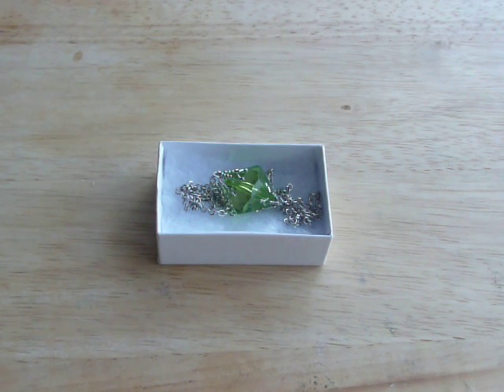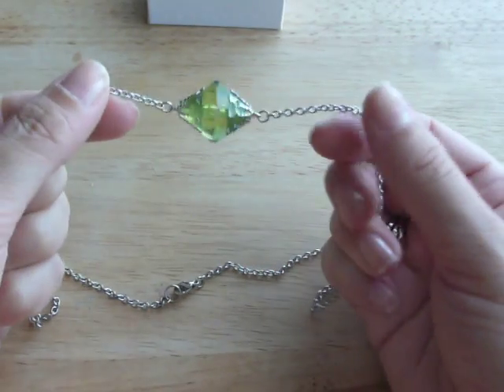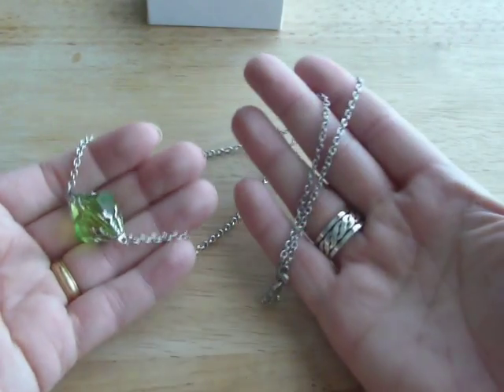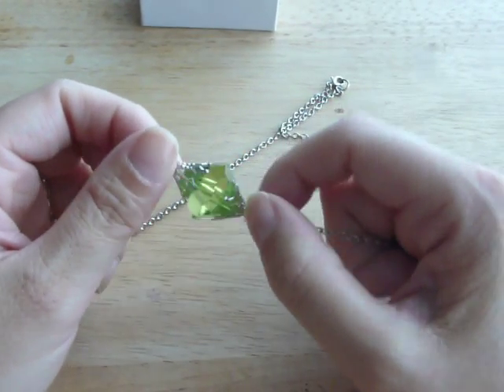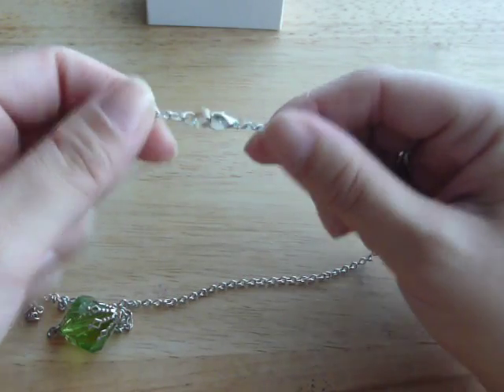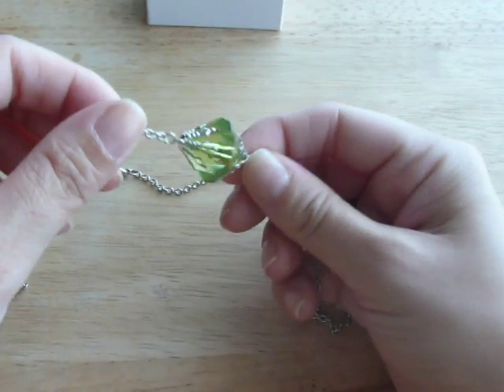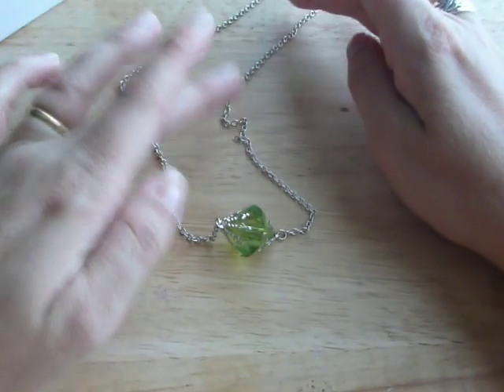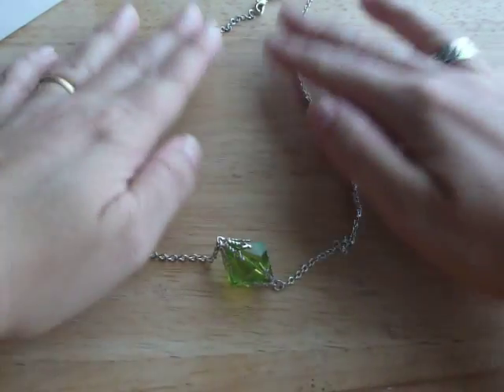Lana Lang´s Kryptonite Necklace - Smallville prop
Here is a link to the place where I got the necklace: